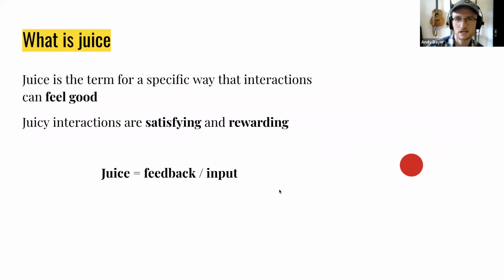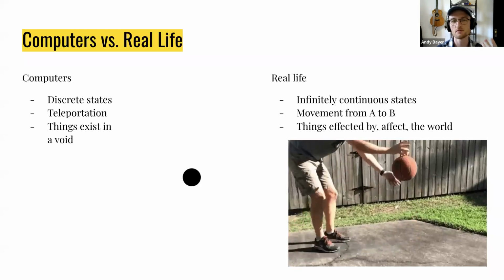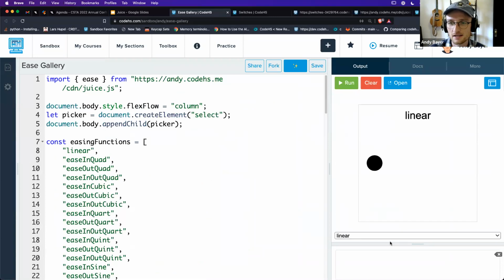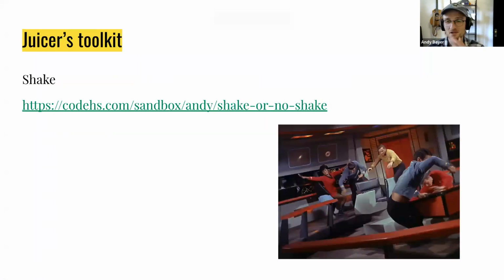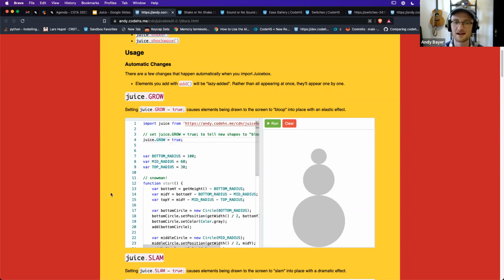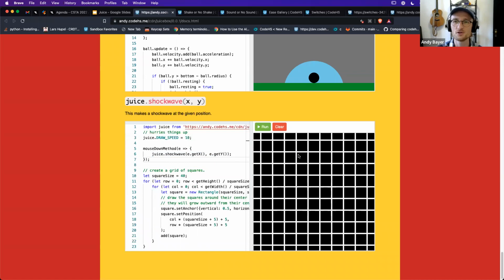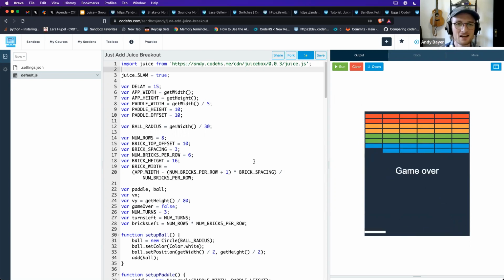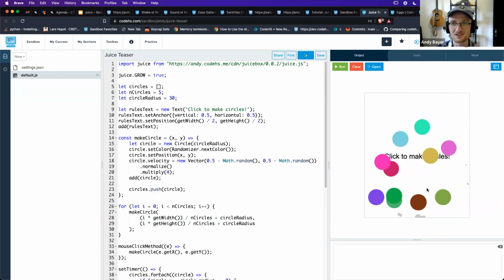Juice Up Your CodeHS Programs Webinar